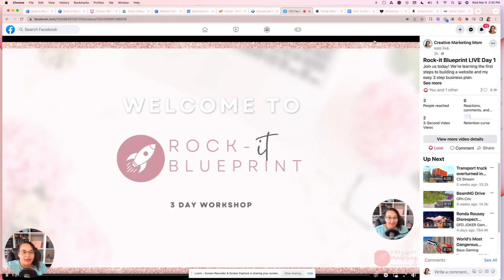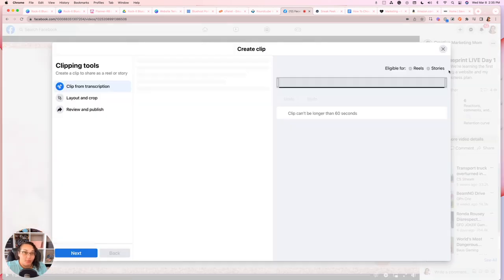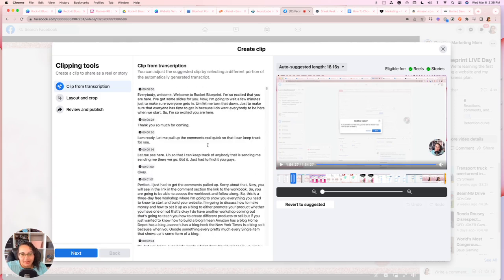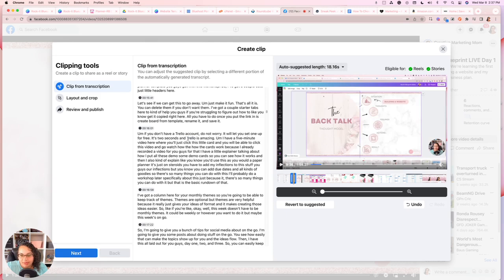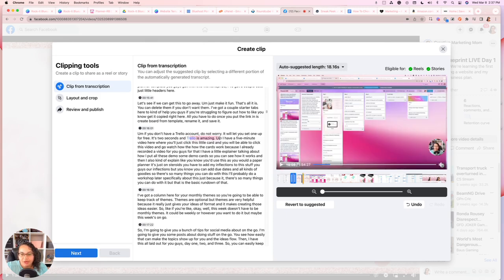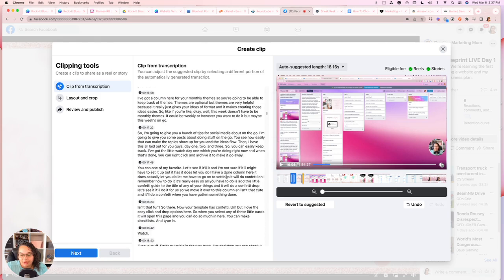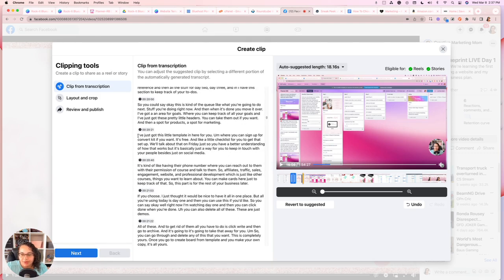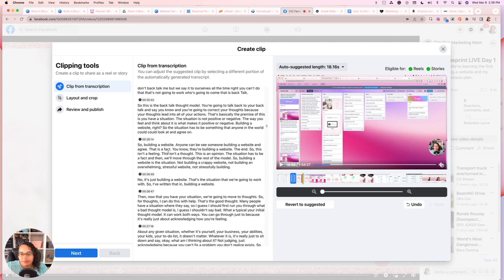How to Create Reels From Your Facebook Lives In 3 Clicks | Hidden Feature on Facebook LIVE!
Hey there! Are you tired of your Facebook Lives just disappearing into the abyss of the internet?

Want to give them new life and reach even more people? Well, have no fear because I'm here to show you a hidden gem of a feature that will turn your Facebook Lives into amazing reels with just THREE clicks!

That's right, you heard me. With this super easy trick, you can take the transcript of your Facebook Live and turn it into a reel that you can share with your followers, friends, and family. No need to worry about editing or spending hours creating new content because this feature does it all for you.

So, grab your phone and get ready to learn how to make as many reels as your heart desires in just a few clicks. Whether you want to share your favorite moments, highlight your best advice, or just have some fun, this hidden feature on Facebook Live will take your social media game to the next level.

Let's get ready to transform those Facebook Lives into reels that will have everyone talking. Are you ready? Let's go!

✨ 🎉 Welcome To The Creative Marketing Mom Channel ✨

Your one-stop shop for all things Marketing Related 🛍

I'm all about sharing my marketing knowledge and creative tips with you, so you can take your brand to the next level.

Want more help with your Marketing?

is just what you need.

Get customized live coaching, access to the Creative Marketing System™️ course, hundreds of ready-to-use templates from social media to products, and support to take you from being stuck and stressed to see actual results that will make your piggy bank need a new pair of pants.

In the Creative Marketing Mastermind™️, you can connect with like-minded individuals and get access to live weekly coaching calls with me, where we not only get all your business questions answered but you keep your business plan on track with customized feedback and support.

Your membership also includes Lifetime Access to the Creative Marketing System™️ Course (valued at $997) plus exclusive content, workshops, templates, and resources that will help you share what you know & explode your sales without being gross and salesy, even if your not a writer or not techy. Head over to CreativeMarketingMom.com/cmm to join. See ya on the inside.❤️

You can stop by our Facebook group where you'll find a community of people like you looking to grow their businesses, sharing feedback, tips, advice, monthly free coaching sessions from me, and so much more.

I'm genuinely invested in helping you succeed, so if you have any questions or video topic requests, head over and fill out the submission form, and your request may just be turned into one of our next videos ❤️